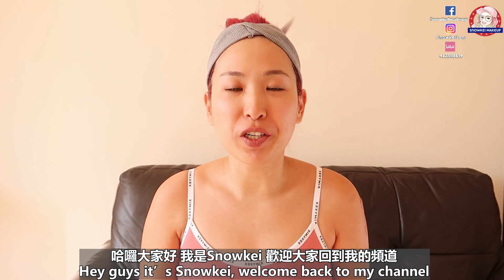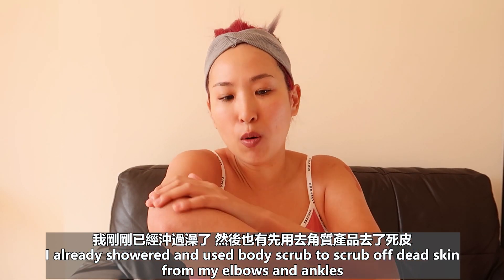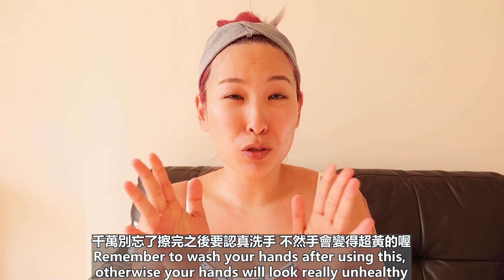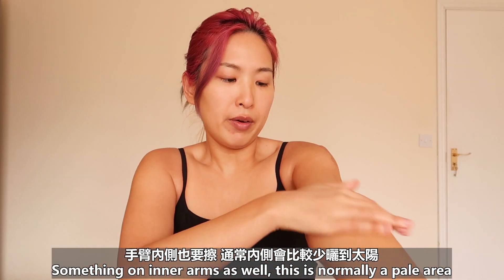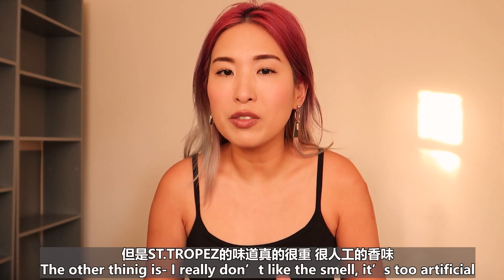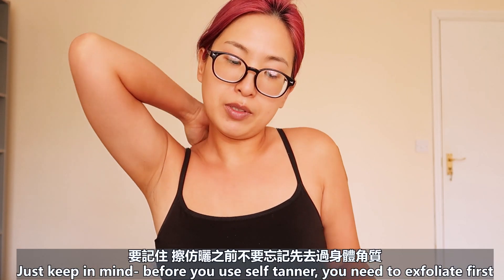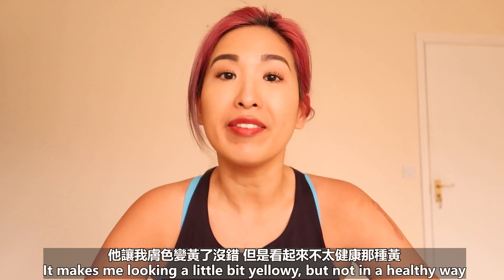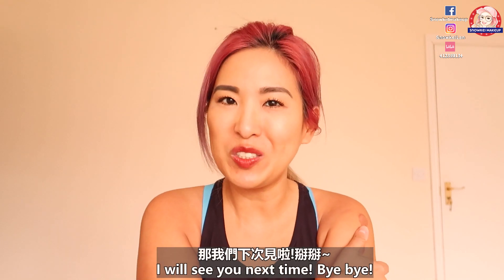中字 My Self Tanning Experience feat. Omorovicza. ST TROPEZ. GATINEAU 我的仿曬美黑紀錄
Hey guys today I am going to share with you my tanning process with 3 different products-
1. OMOROVICZA Glam Glow Self-Tanner 150ml
2. ST. TROPEZ Self Tan Purity Water Gel 200ml
3. GATINEAU Golden Glow Gradual Tan Cream
Hopefully you guys like today's vid, stay safe xoxo

在亞洲還是以美白為大宗,大家可能很少用過這種仿曬產品,這次跟大家分享了三種仿曬/美黑產品,其中兩種是漸進式,一種是立即見效的,如果哪天想把自己塗黑感受一下歐美的富貴感可以考慮看看喔! 提供給大家參考啦~

*每週1-2個新影片*
*至少1片是美妝保養相關內容*

Normal to dry, can be sentive sometimes, I try to avoid products with alcohol/ethyl alcohol/ethanol content. Plus I tend to choose hydrating skincare, whitening products are not for me.

Tom Ford Traceless Touch Cushion Foundation shade 4.0
Omorovicza Complexion Perfector shade Medium (darker than my shade but I like to use dark foundation)

Camera I use for swatches/tutorials-
Panasonic G95 with lense 12-35MM f/2.8
Camera I use for vlogs-

Snowkei Lan
London based Makeup artist
FB粉絲頁 Makeup Artist Snowkei 大英倫小時尚彩妝師
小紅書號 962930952